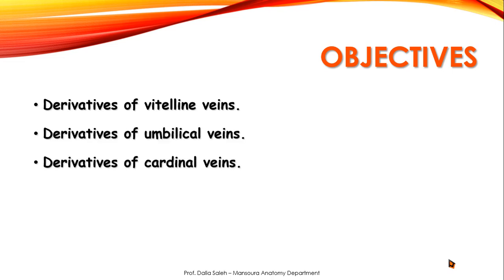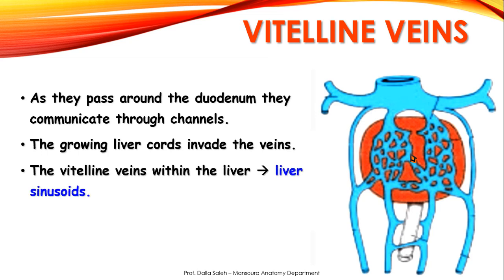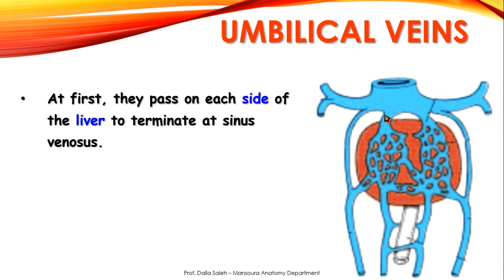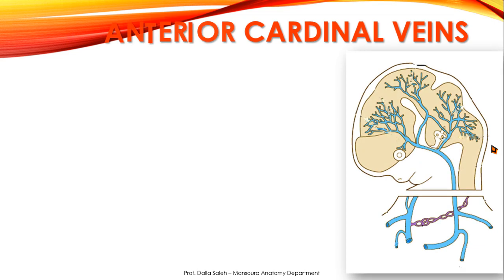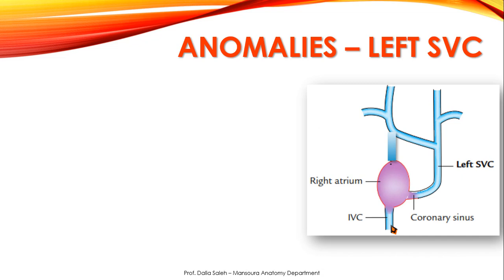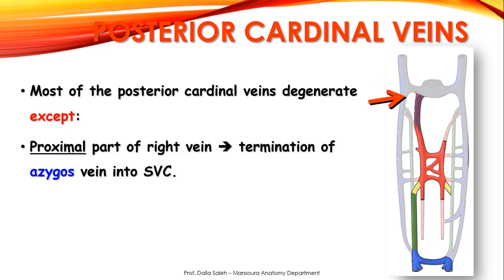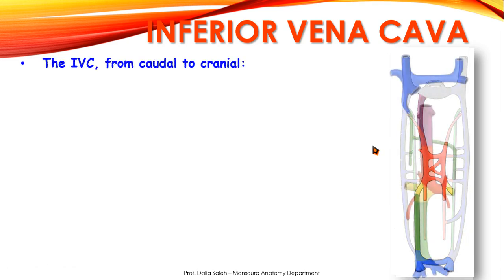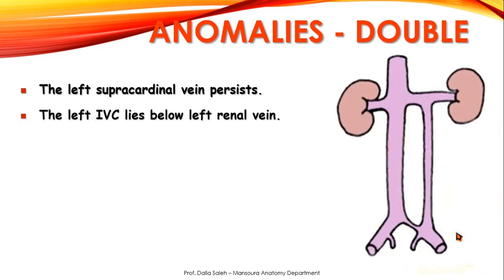Special Embryology - Development of the Veins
A brief description of how the veins of the embryo develop.
Timestamp
0:00 - Intro
1:54 - Development of vitelline veins
5:03 - Development of umbilical veins
8:13 - Development of cardinal veins
9:03 - Development of anterior cardinal veins and SVC
10:35 - Anomalies of SVC
12:52 - Development of posterior cardinal veins
15:00 - Development of subcardinal veins
15:55 - Development of supracardinal veins
17:06 - Development of IVC
18:43 - Anomalies of IVC